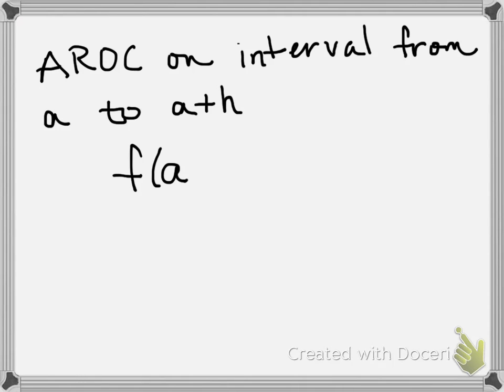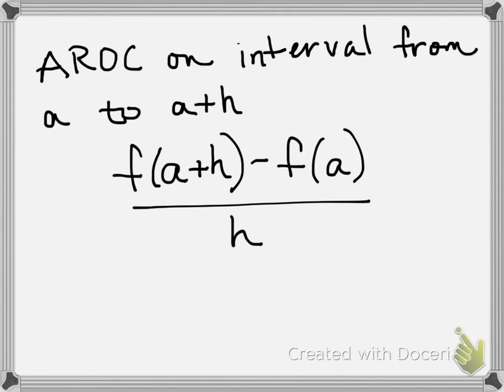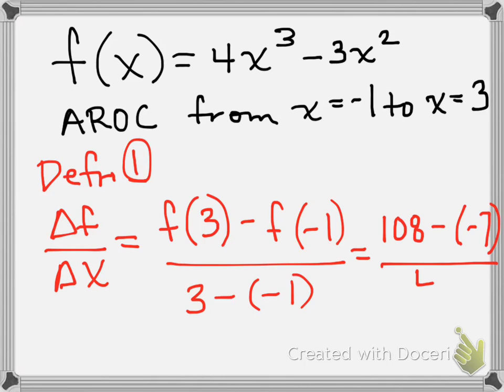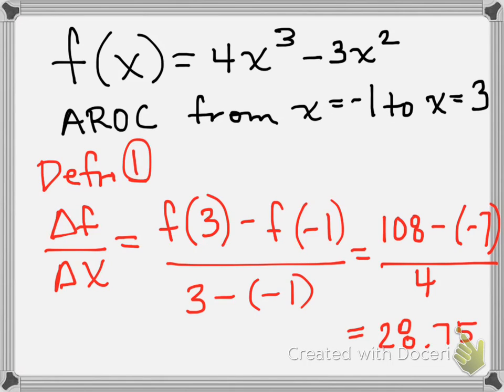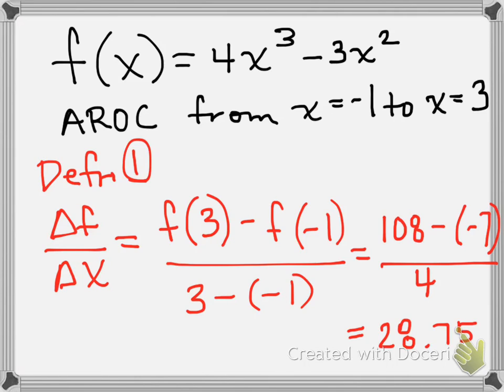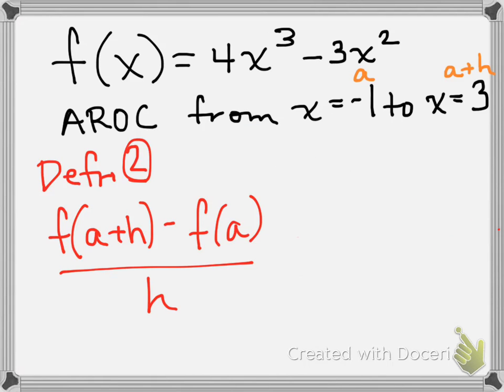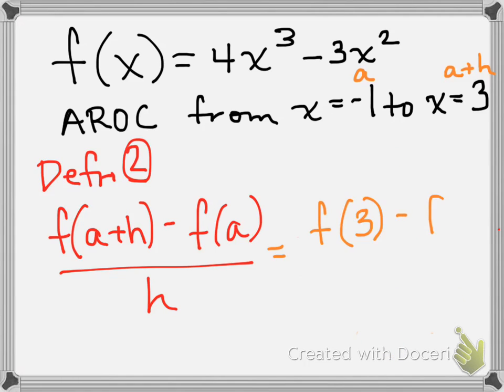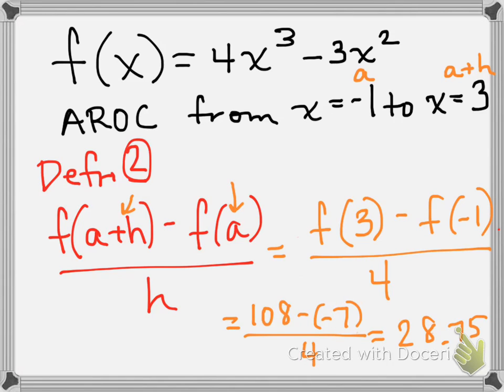AROC book definition